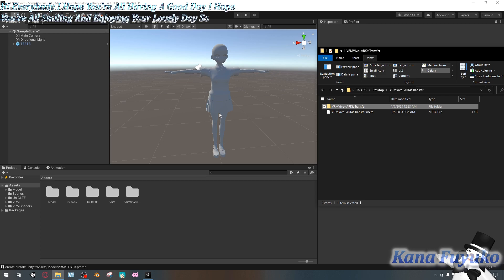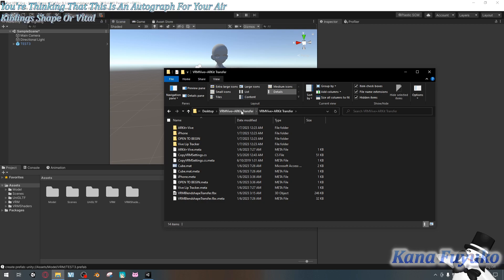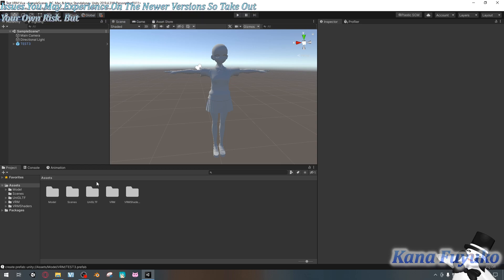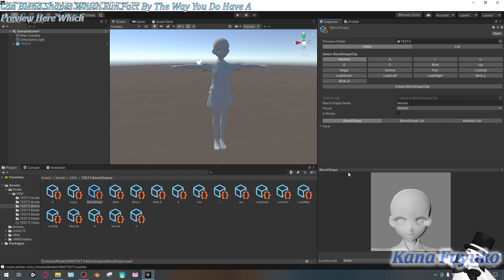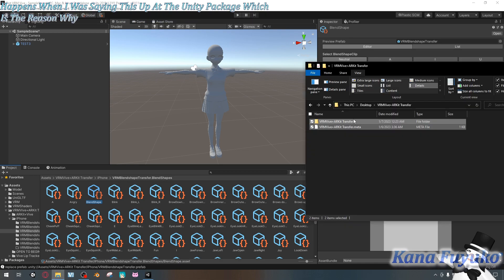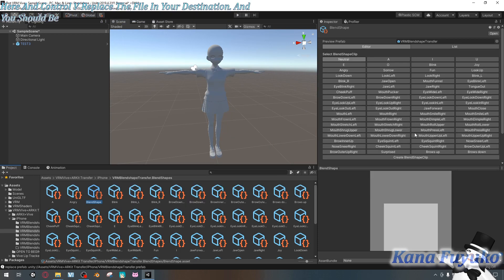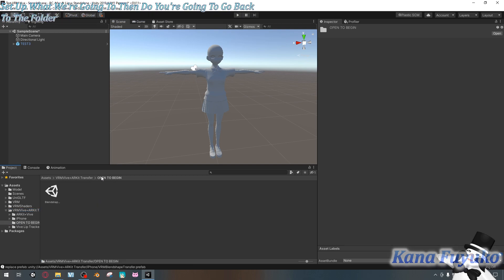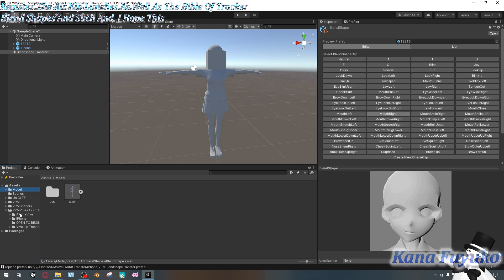【Snow Angel ENVTuber】How To Automatically Register ARKit+ViveLipTracker Blendshape Clips For VRM!!!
In this tutorial, I will show you how to automatically register VRM ARKit/iPhone/PerfectSync Blendshapes and Vive Lip Tracker Blendshapes for VRM so that way it's more convenient to update and create your VRM models easier. This method should work on all model types as long as the blendshapes have the SAME FBX blendshape name for ARKit and Vive Lip Tracker (You can still have extra emote blendshapes of course).
❄️RESOURCES❄️

(I made sure that the Vroid blendshape registration for webcam was also fixed in case users want to swap between iPhone and webcam)

Vive Lip Tracker Auto Rig For Vroid (Requires Hana Tool Paid)